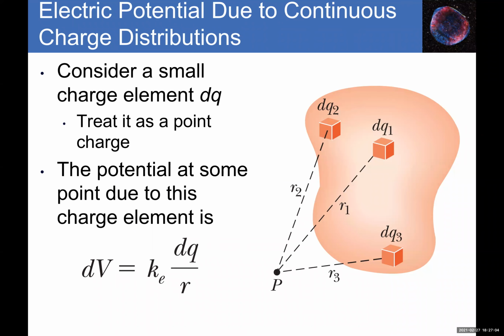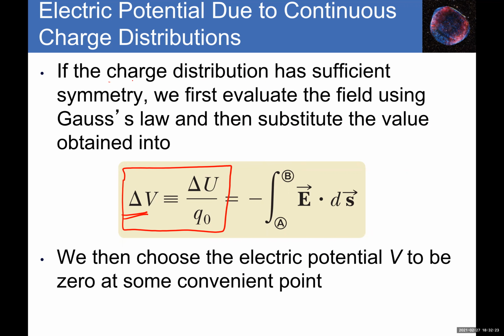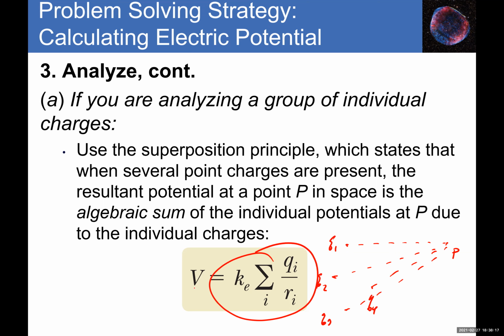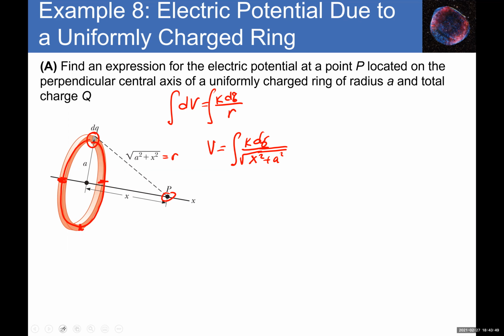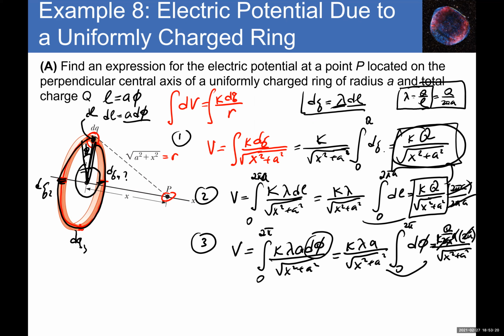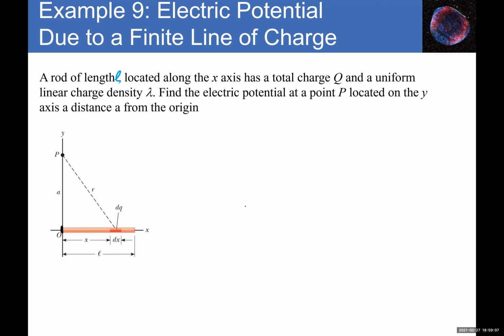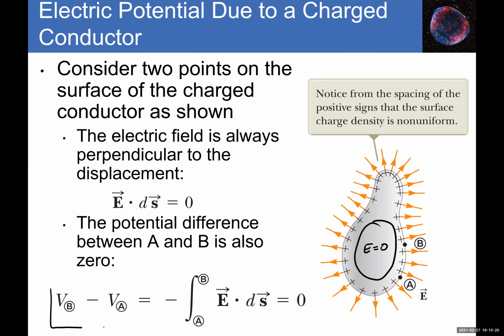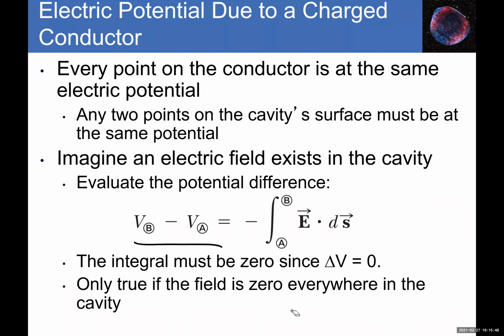Physics For Scientists And Engineers ~ Electric Potential and Electric Potential Energy ~ Part 3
- Work
- Energy
- Electric Potential Energy
- Electric Potential
- Equipotential surfaces